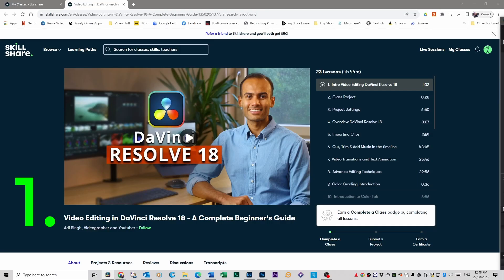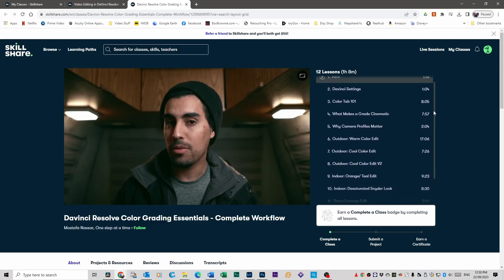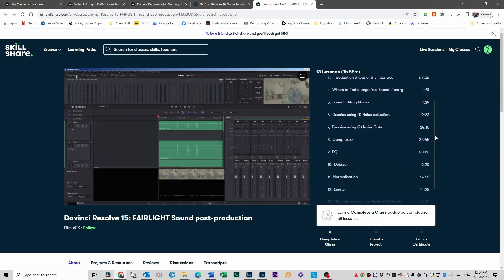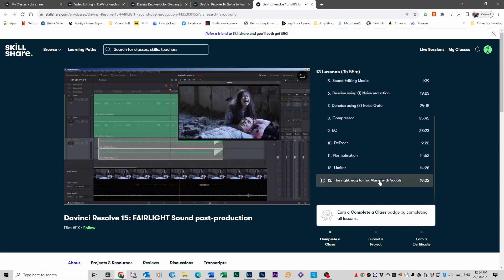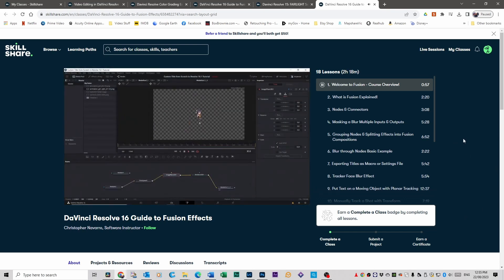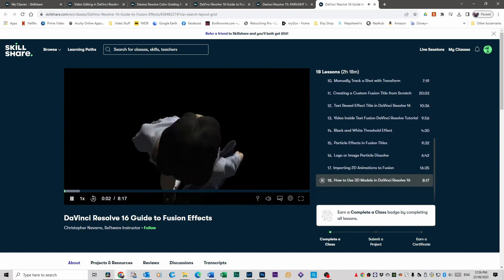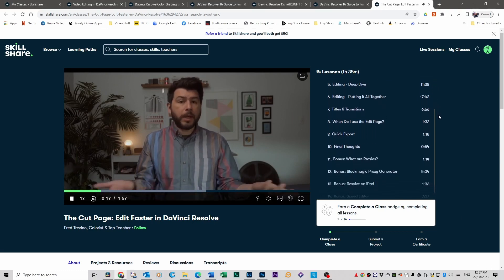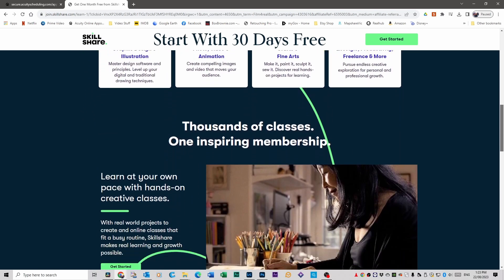Want To Master DaVinci Resolve? - Try This!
In this video, we'll be counting down the top 5 Davinci Resolve Courses on Skillshare that will help you master this incredible software and take your video editing skills to new heights.
This video will cover Video Editing, Color Correction & Grading, Sound Editing, Fusion Effects and The Cut page. It is the perfect beginners guide to learning Davinci Resolve.

Products In This Video:
SKILLSHARE
➤Davinci Resolve Studio and Speed Editor Deck

COURSES
➤Video editing